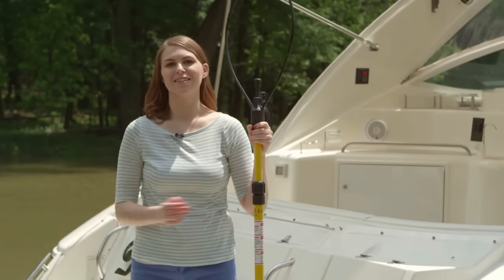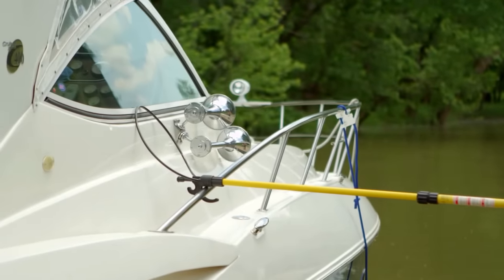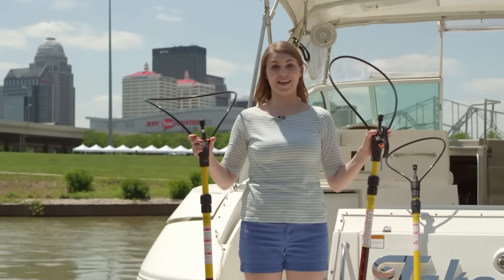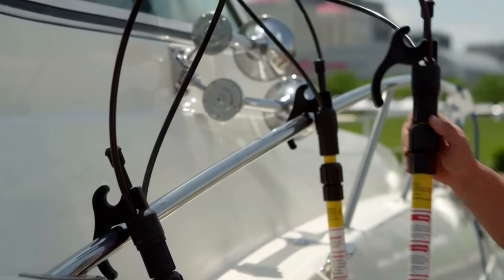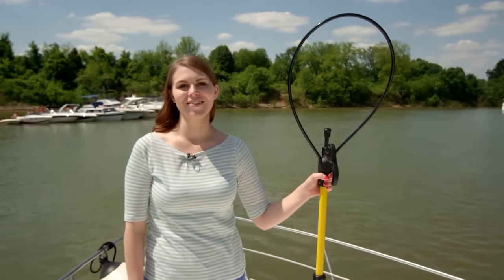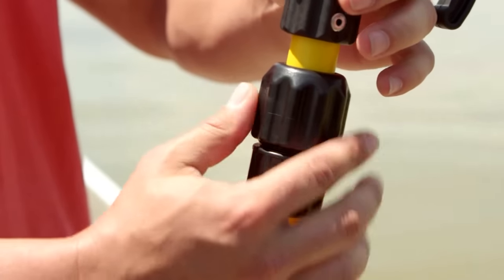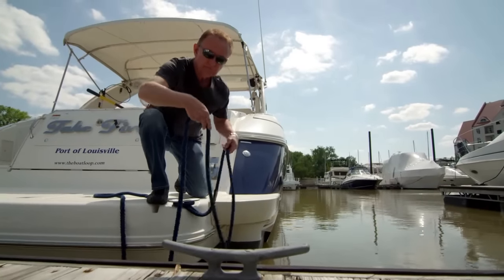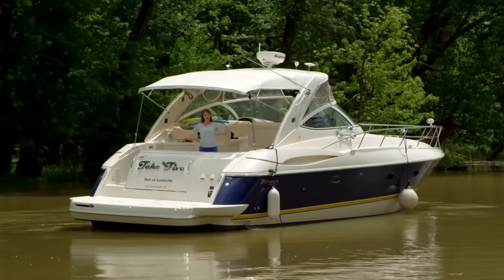The Boat Loop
The Boat Loop from RSMarine.com is the ultimate boating device.  Extend your reach around your boat to loop cleats with the innovative flexible loop.

Pick yours up today at RSMarine.com